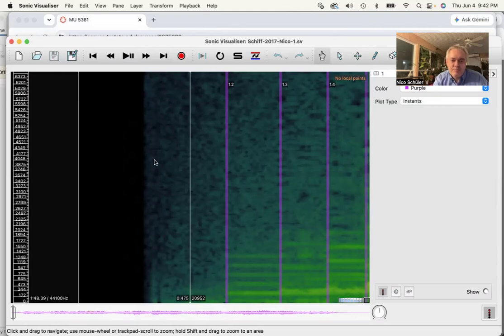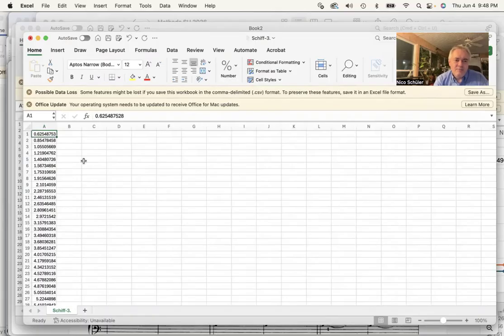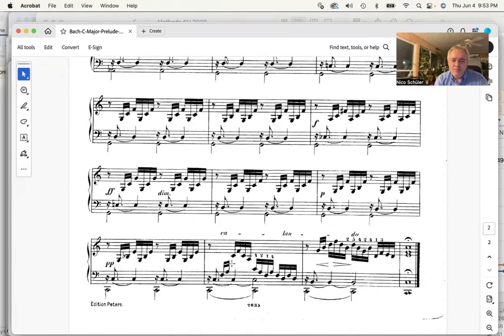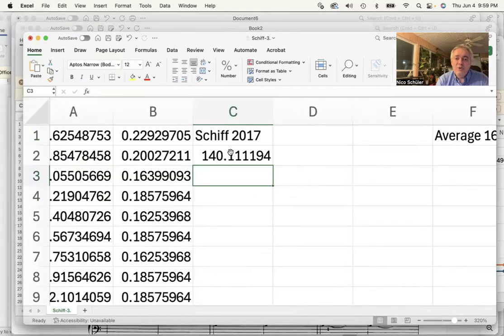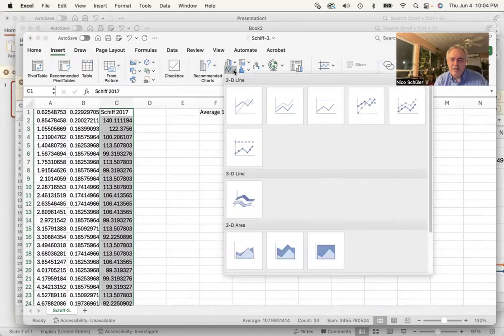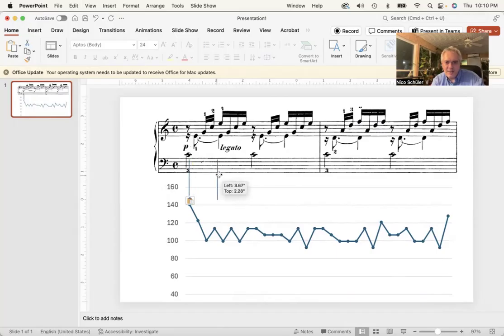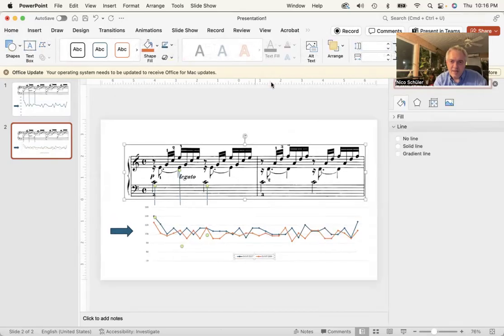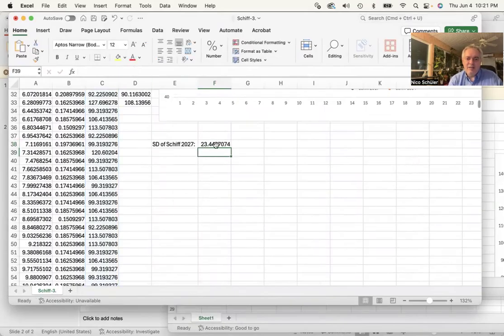Calculating and Visualizing Expressive Timing in Music Using Excel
In this video I show and explain how I export note onsets from Sonic Visualiser to Excel, calculate inter-onset durations, convert those durations into percentages, and visualize the the data in a timing graph. I also show how to make graphs that compare two recordings. Last but not least, I explain how to calculate the Standard Deviation as a representation of the degree of rubato.
NOTE: In the video I forgot to mention that you should save the .scv file as .xlsx in Excel. If you don't save it in an Excel format, your visualizations and even some of your calculations may get lost when you close the file.